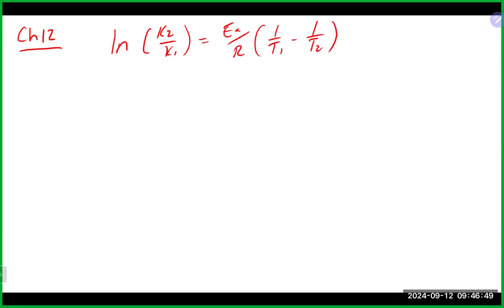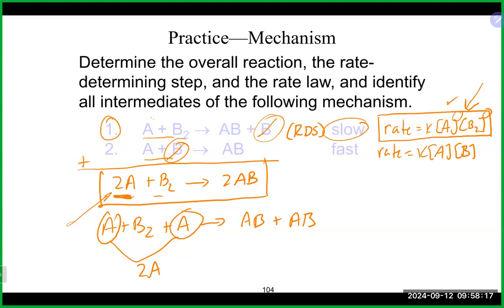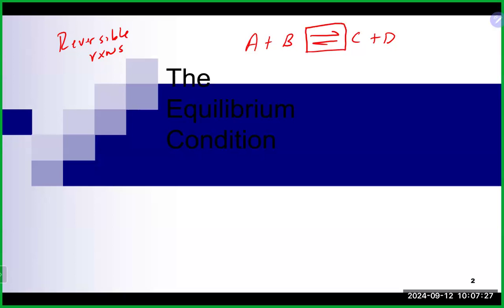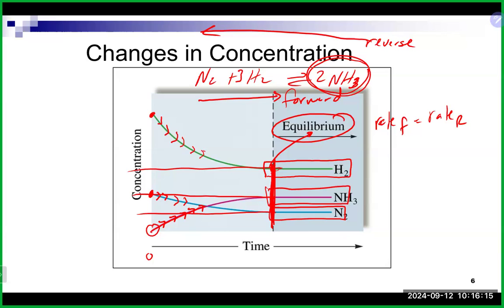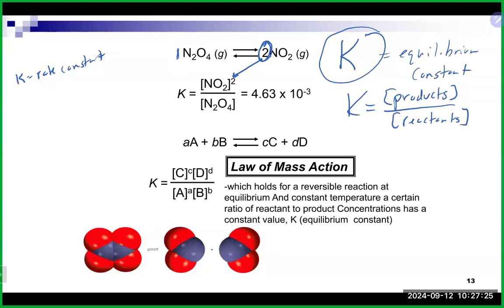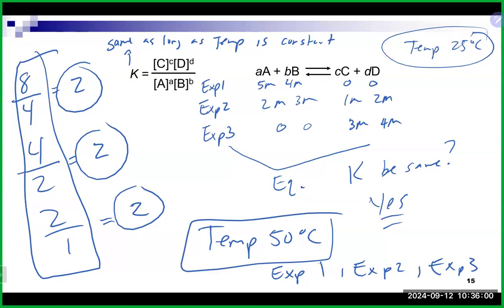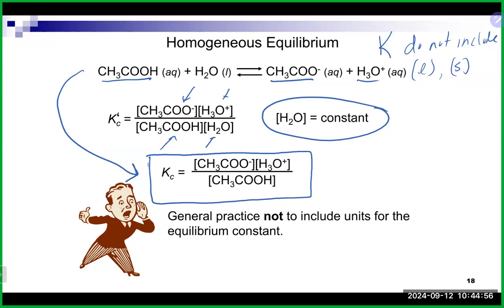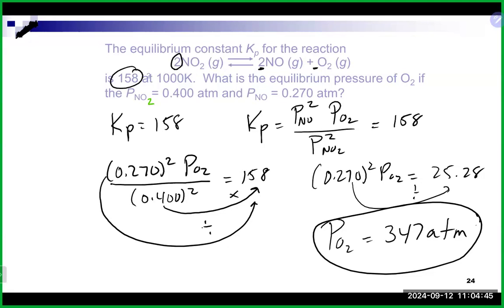Chem 51 Lecture 9/12/24 (Ch 12 and 13)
We lectured on Ch 12 and 13 (reaction mechanism, chemical equilibrium, Kc, Kp)